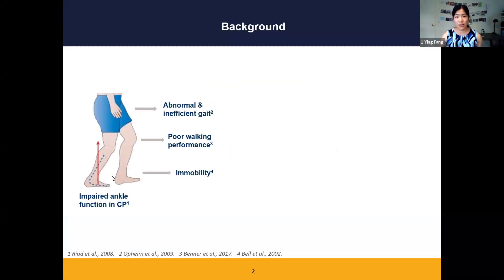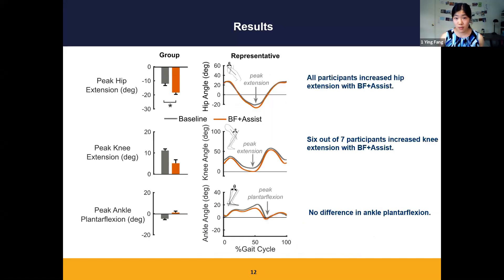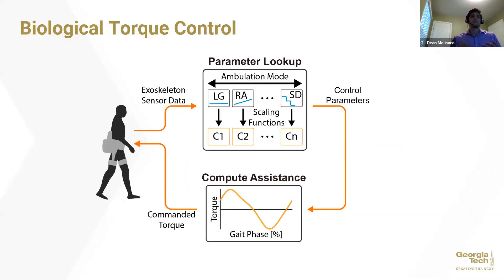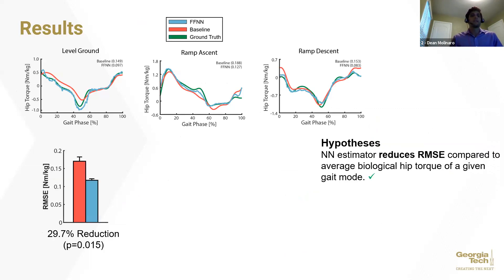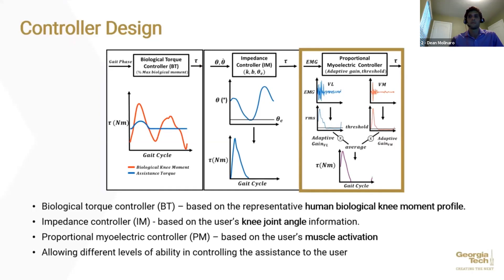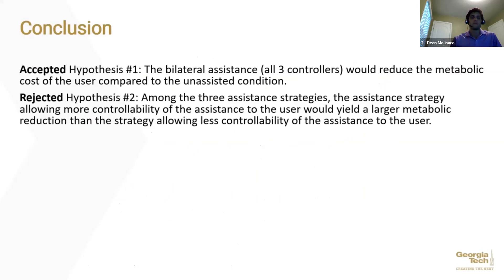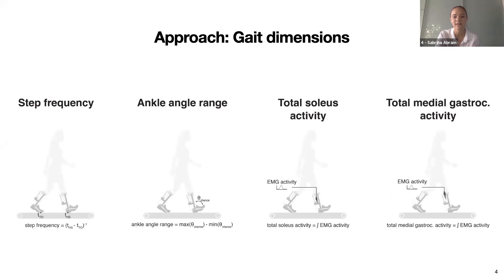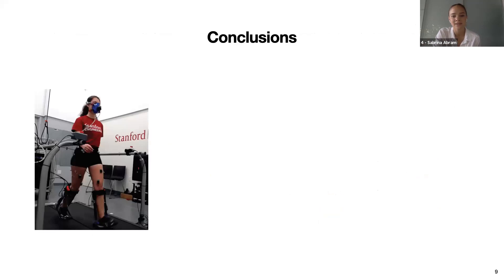ASB2020: Podium Session 11 - Prosthetics/Orthotics/Robotics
Podium Session 11 - Prosthetics/Orthotics/Robotics

Moderator: Dr. Elisa Arch
Co-moderator: Dr. Jason Wilken and Dr. Kota Takahashi

Speakers
Ying Fang
Step Length Biofeedback with Exoskeleton Assistance Can Improve Walking Function and Gait Mechanics in Cerebral Palsy

Dean Molinaro
Estimating Biological Hip Torque During Overground Ambulation: A Machine Learning Approach

Dawit Lee
Reducing Human Energetics Using a Bilateral Knee Exoskeleton

Sabrina Abram
People explore gait dimensions, and reduce this exploration, as they learn to walk with exoskeleton assistance.

Yi-Tsen Pan
The Biomechanical Effect of Bilateral Assistance for Hemiparetic Gait Poststroke Using a Powered Hip Exoskeleton

Corey Koller
A Case Series Examining the Effects of Wearing a Quantitatively-Prescribed Passive-Dynamic Ankle-Foot Orthosis Compared to Standard-of-Care Ankle-Foot Orthosis

Tatiana Djafar
Longitudinal Assessment of Gait Quality for Servicemembers with Transtibial Amputation: A Case Series

Jay Kim
The Effects of Powered Ankles on Gait Initiation and Termination in Daily Life

Tom Gale
Motion of the Residual Femur Within the Socket During Gait is Associated with Patient-Reported Problems in Transfemoral Amputees

Christina Lee
The Performance of Implantable Electrodes on the Control of a Myoelectric Prosthesis Over One Year Post-Implantation

Alexander Klishko
Stimulation of residual sensory nerve modulates walking mechanics in the cat with bone-anchored transtibial prosthesis

Sarah Hood
Open Dataset of 18 Above-Knee Amputees Walking at 5 Different Speeds with their Prescribed Prostheses